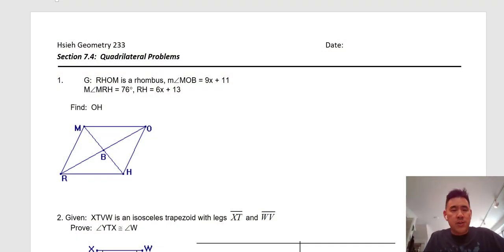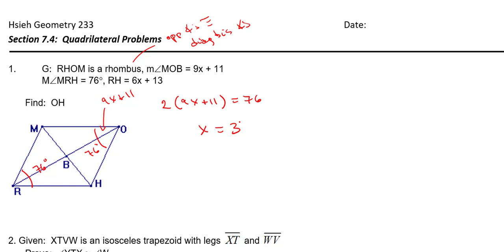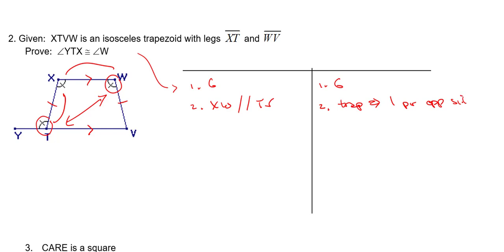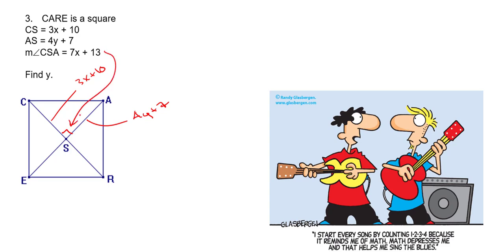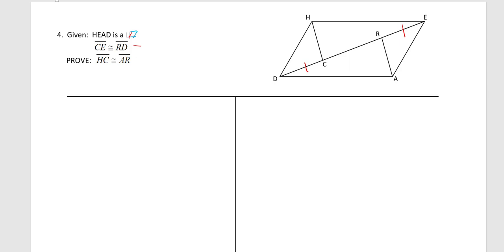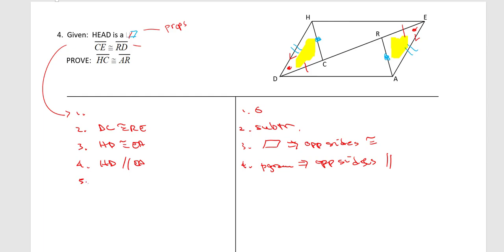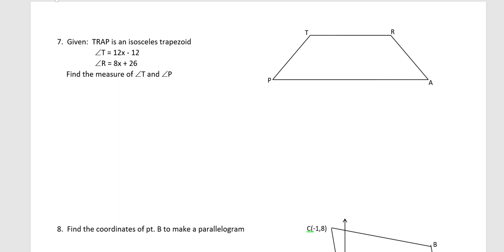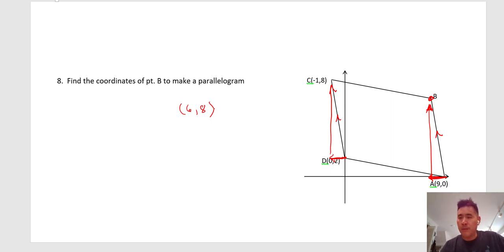7.4 Quadrilateral Problems (3L)